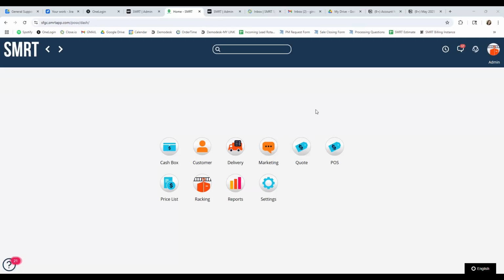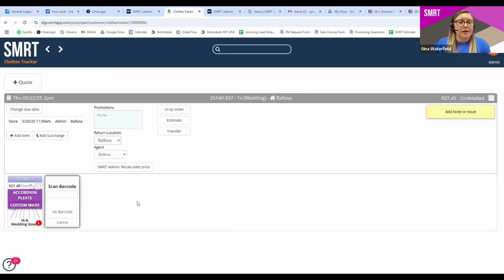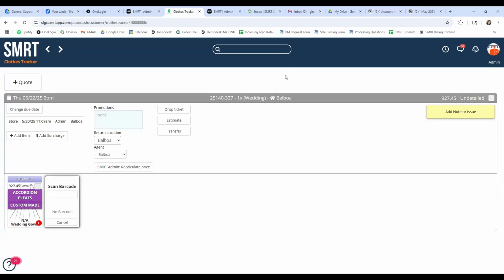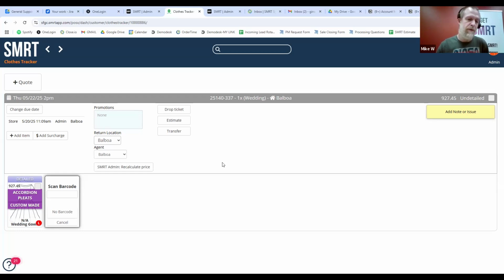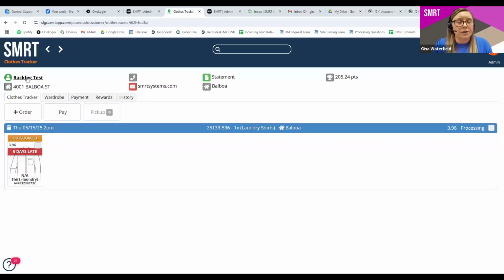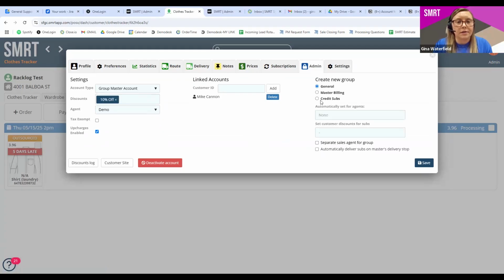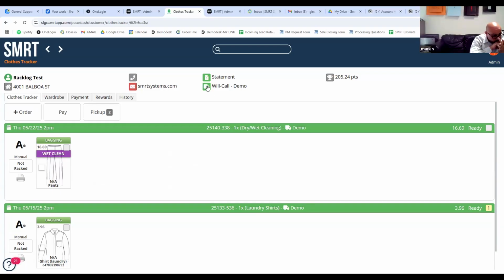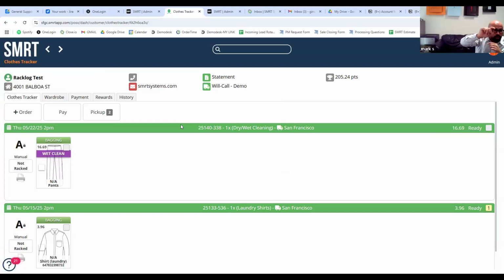SMRT Q&A - May 20 - Open Session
-Racking locations autolocations heat seal issues (1:00-4:30)
-What to use temp quotes for and how do they function (4:30-13:30)
-New feature release: automatic linking of spouse orders (13:50-14:45) and (20:45-21:45)
-What to do with customers who have multiple homes (15:15-20:30)
-Subscriptions showing in pounds left on month instead of dollars - request for a change (22:20-26:15)
-How to identify items left unprocessed to be marked priority before they are due (26:50-34:15)
-Lot discussion (41:50-44:10)
-Can you start typing special cares and have it autopopulate what you are looking for (45:40-47:40)